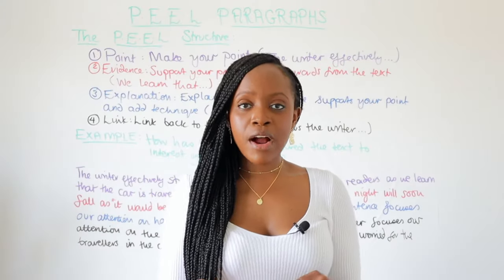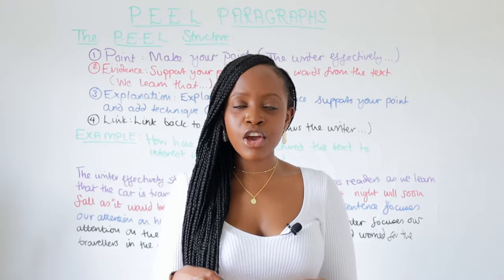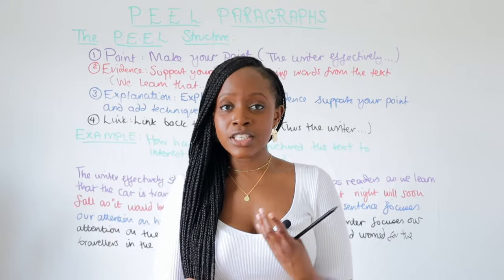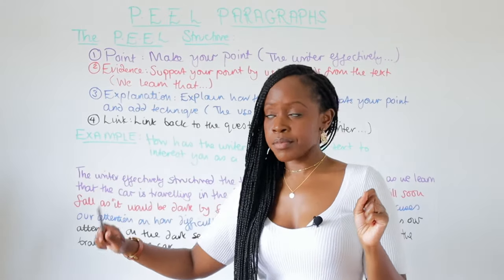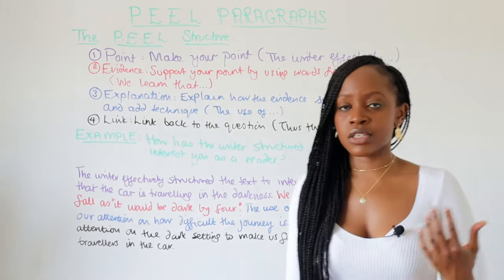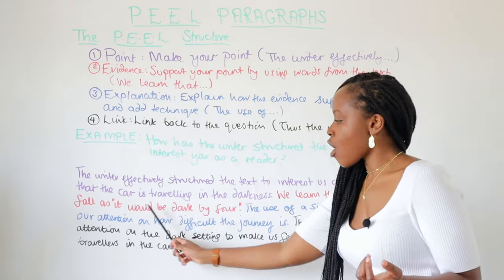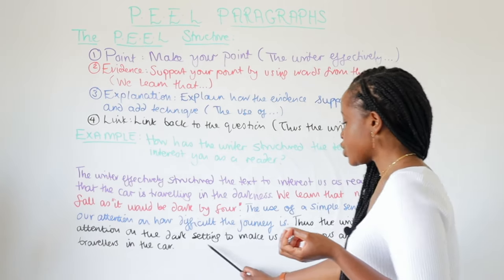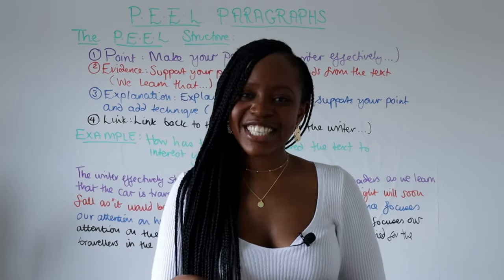How To Write A Perfect P.E.E.L Paragraph: "PEEL" Structure Explained! | English GCSE Essay Revision!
Not sure what P.E.E.L stands for? Unsure how to write amazing Level 9 Paragraphs? Barbara Njau explains how to write the Perfect P.E.E.L Paragraph!